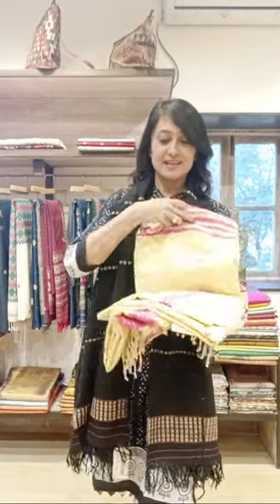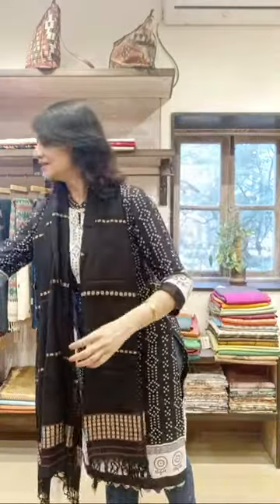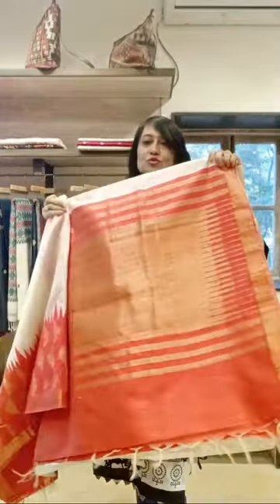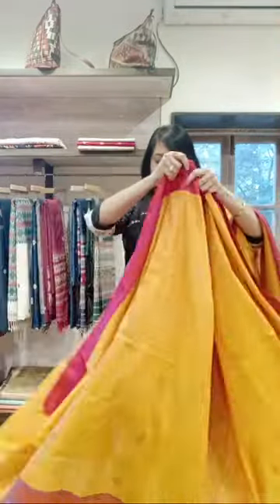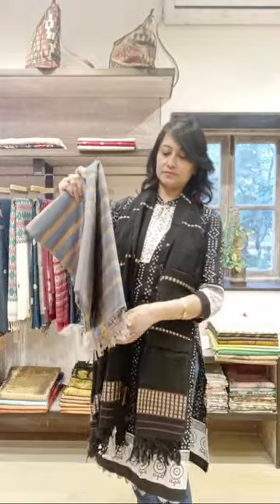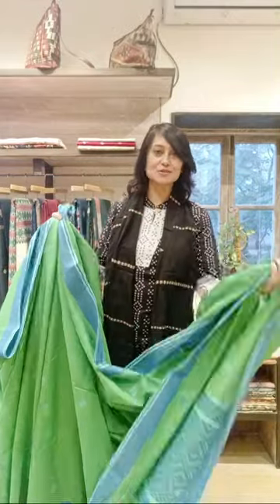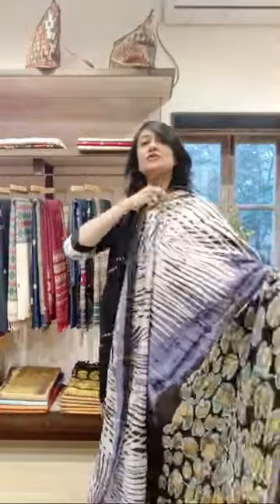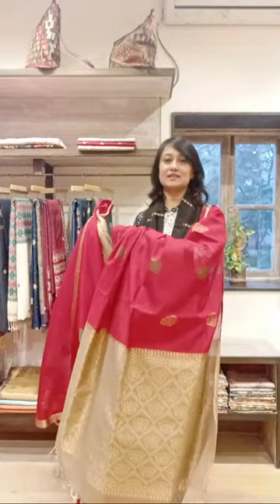Exclusive Saree collection | Sale on website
We are live every week and we show high quality handloom sarees .
Latest collection of Handloom Sarees Sale  live. New Collection of latest festive sarees on display. Silk sarees, cotton sarees , Jamdani sarees…you name it we have it.
We offer authentic handloom silks, pure banarasi, muslin jamdani, matka muslin jamdani sarees, cotton sarees & more. Get the most of online shopping for sarees.
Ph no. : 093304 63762